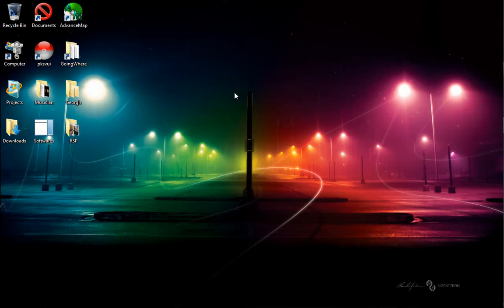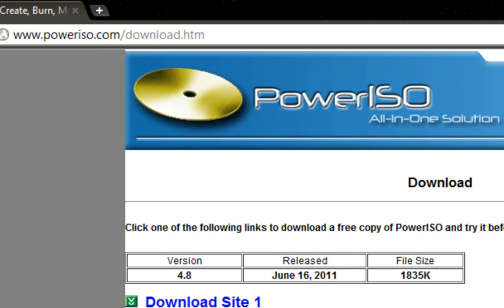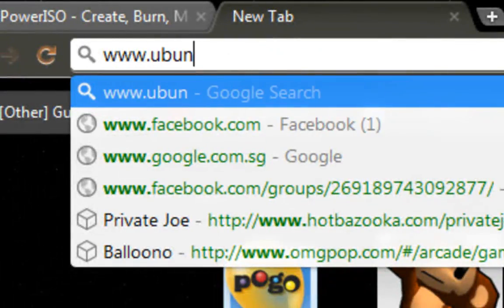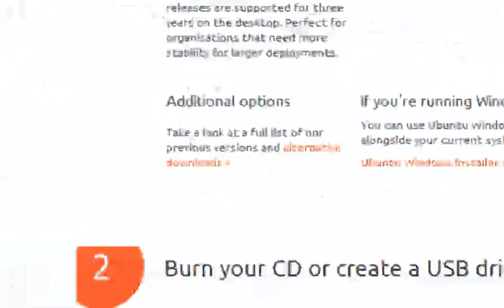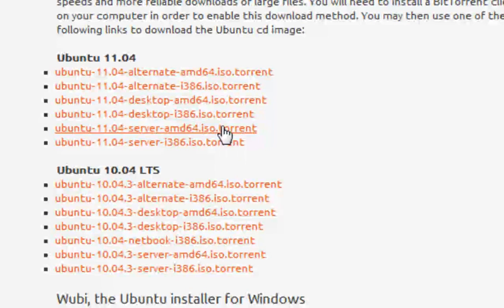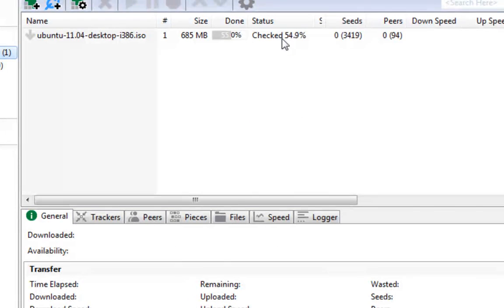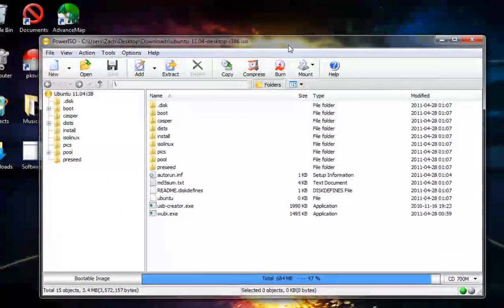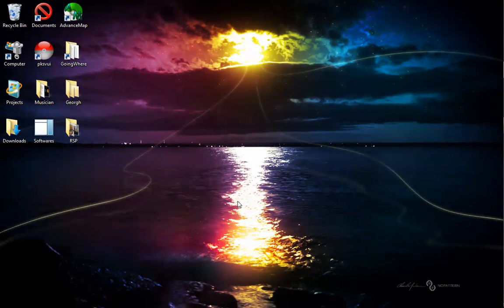Ubantu 11.04 Installation (Part 1: Burning to disk)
Hey Guys!

So, this is how to get the install disk!